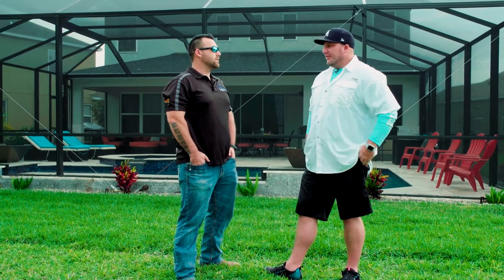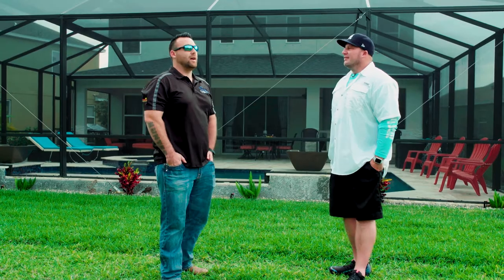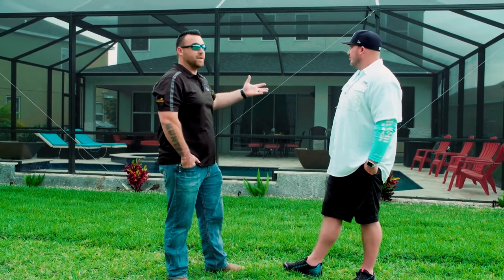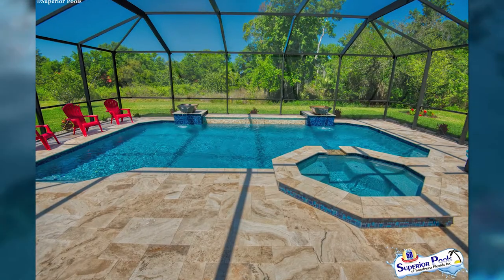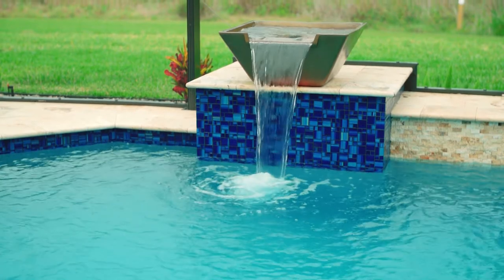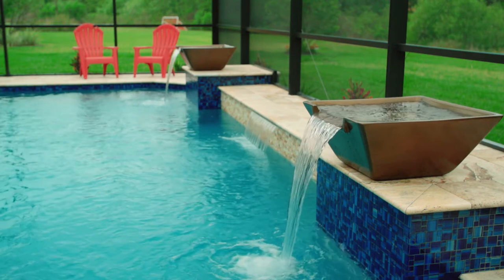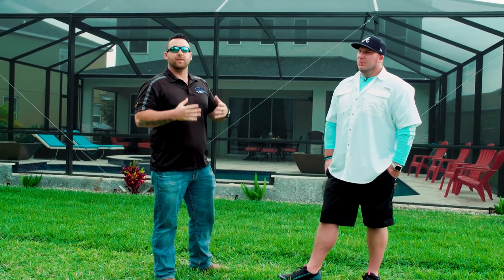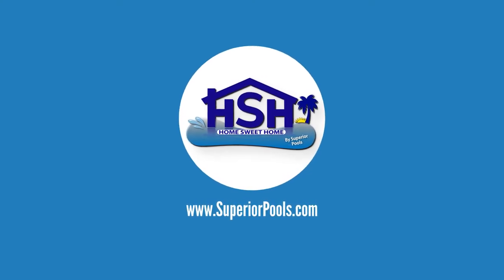Superior Pools Season 3 Episode 4 - Jon and Ben talk builder to custom pools!